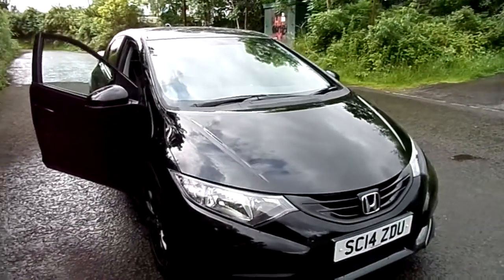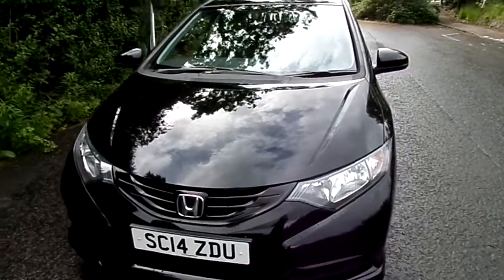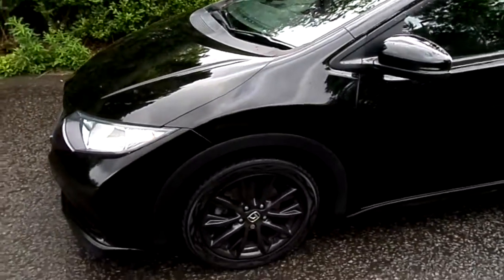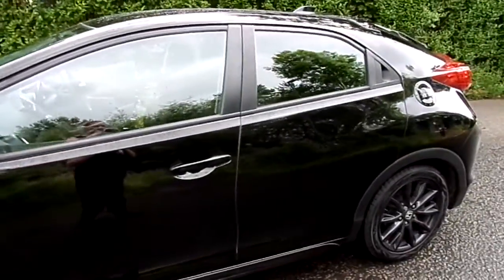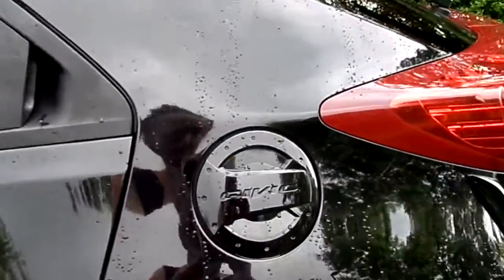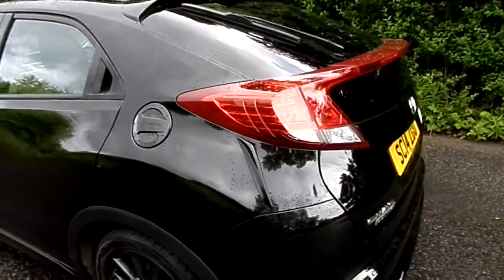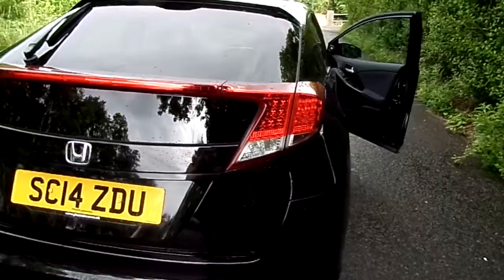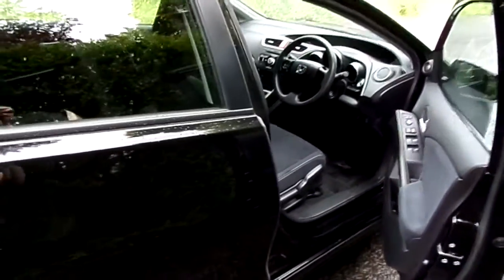SC14ZDU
Video presentation of Honda Civic 1.6 I-Dtec Black Edition 5dr